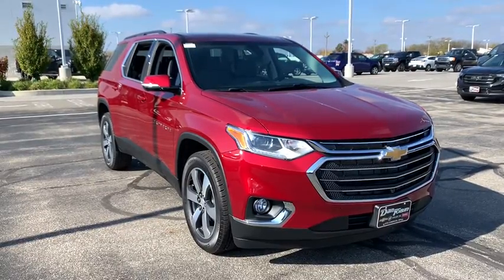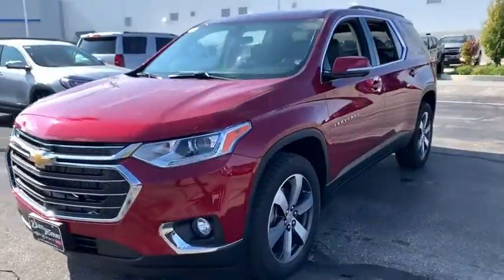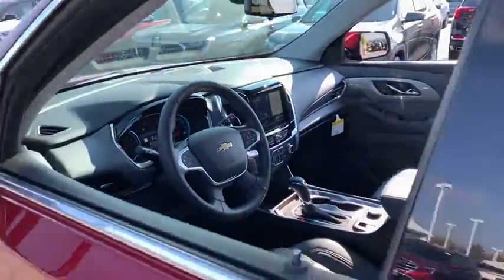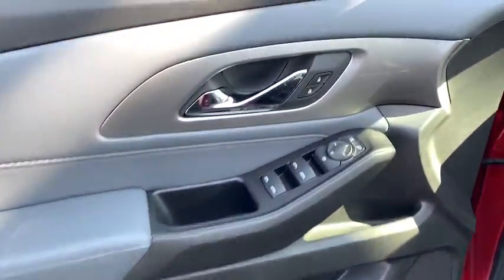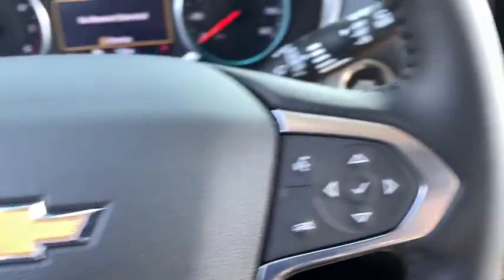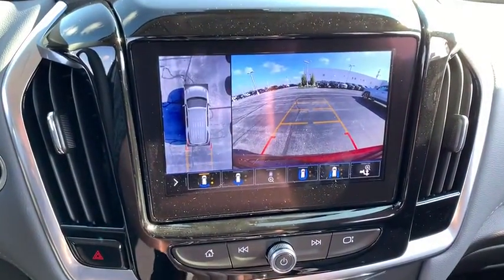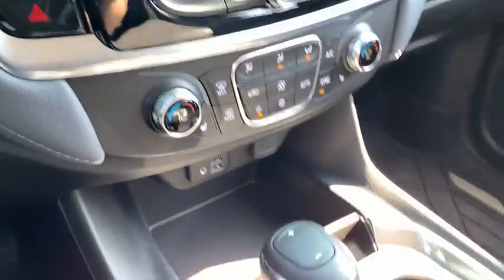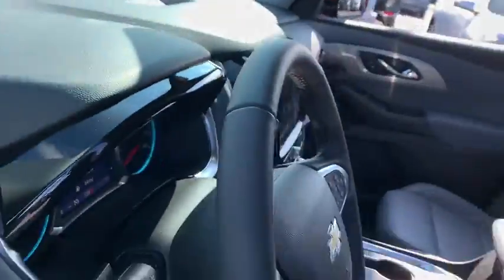2020 Chevrolet Traverse Dublin, Powell, Hilliard, Columbus, Westerville, OH 20TV141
Red Tintcoat New 2020 Chevrolet Traverse available in Columbus, Ohio at Dan Tobin Buick GMC. Servicing the Dublin, Powell, Hilliard, Westerville, OH area.
2020 Chevrolet Traverse LT Leather - Stock#: 20TV141 - VIN#: 1GNERHKW5LJ135881